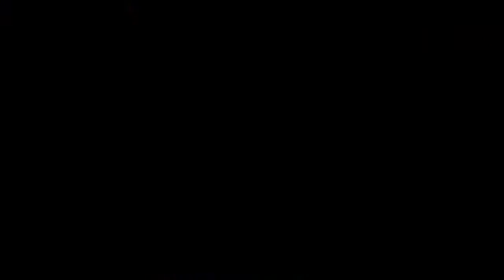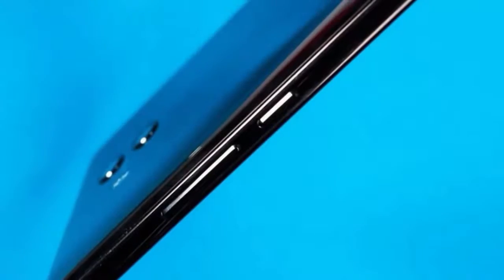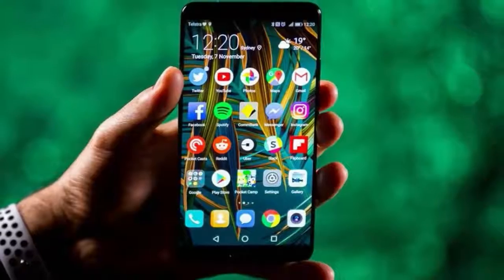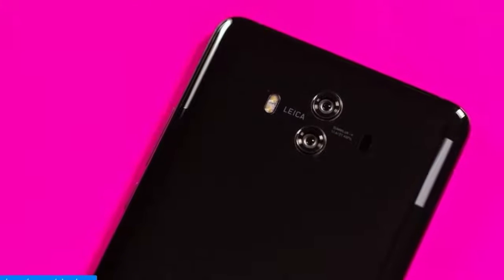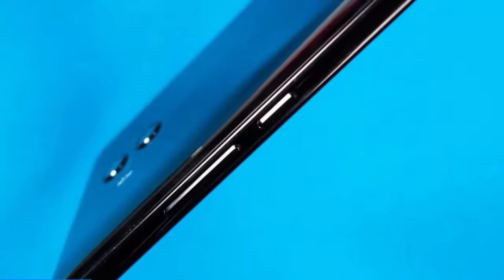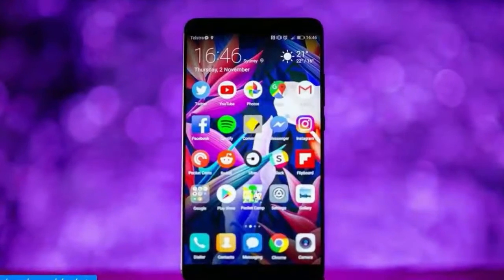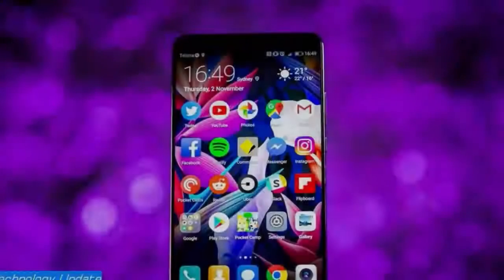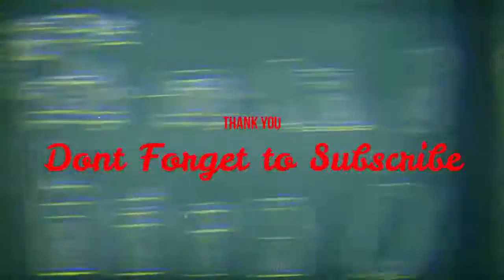Huawei Mate 10 - Better Than Iphone X?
The Chinese company is responsible for many great phones, but it's rarely given its due credit. Whether or not the Mate 10 changes this can't be predicted, but Huawei has done its part: The Mate 10 is a standout phone, one that's several hundred dollars cheaper than competition from Samsung, Google and Apple -- and even shaves down the price of Huawei's own superpowered Mate 10 Pro.

The phone is powered by Huawei's estate-made Kirin 970 processor, which offers grunt in line from what you'd get from Qualcomm's premium Snapdragon 835 chip. Its beautiful 5.9-inch screen pops thanks to a 2,560x1,440-pixel resolution and the phone's slim bezels. Finally, those dual cameras shoot great pictures (see more below).

It's got its flaws, namely Huawei's imperfect EMUI software that rides on top of Android 8.0 Oreo. Plus, the camera, while impressive, falls a little shy of the Pixel 2 and new iPhone 8 range. But that's much easier to forgive when you factor in price. The Mate 10 retails for AU$899 in Australia, which converts to roughly $685 in the US and £520.

huawei-mate-10-16-copy
19
Huawei's Mate 10 is one fabulous phablet
That's a chunk cheaper than Apple's iPhone 8 Plus ($799, £799, AU$1,229), Google's Pixel 2 XL ($850, £799, AU$1,399) and Samsung's Galaxy Note 8 ($950, £869 AU$1,499). If the phone were to come to the US or UK, it'd probably be even less expensive, since those are conversions from the Australian price, and Australians almost always pay more.

But therein lies a real issue: Right now, the Mate 10 is not officially available in the US or UK. Its bigger brother, the Mate 10 Pro, is getting a UK release, and there are rumours of it coming to AT&T in the US early next year, but there are no such plans for the Mate 10.

But still, if you're after a premium phone but find what's out there a little too expensive, the Mate 10 is worth it.

Backsound free royalty lcense by :
- A-Group - Verve